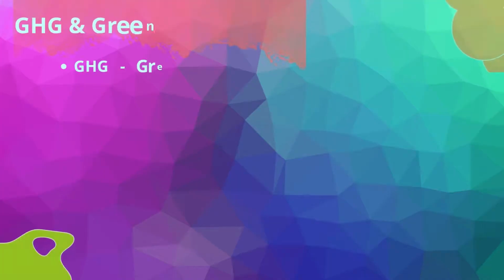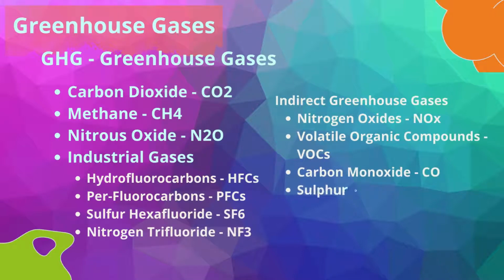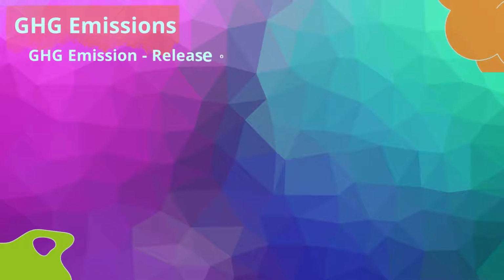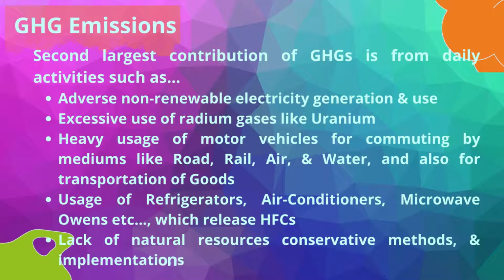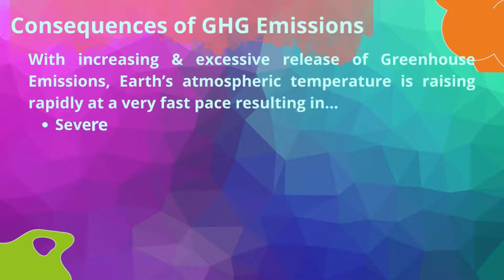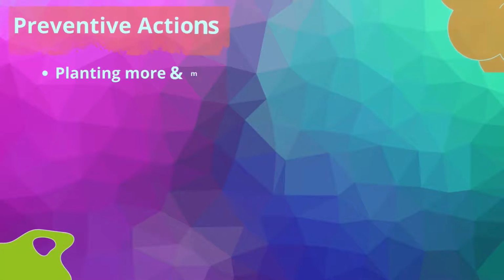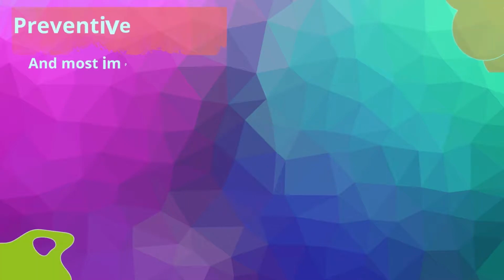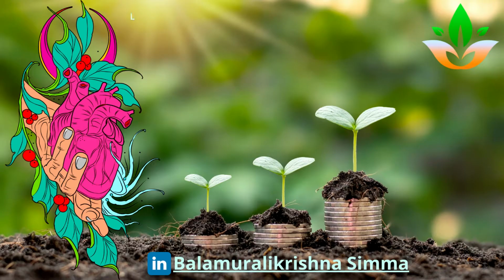GHG Emissions | Greenhouse Gases | Greenhouse Effect | Consequences & Preventive Methods | ESG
Greenhouse Gases. These are the gases which absorb & emit radiant energy into Earth’s atmosphere. These gases trap heat from heatwaves reaching Earth from outside of the Earth’s atmosphere by not letting heat waves to reflect from Earth’s surface back to space, which results in increasing the Earth’s atmospheric temperature.

This effect of heat getting trapped in the Earth’s atmosphere by increasing the Earth’s atmospheric temperature is called as Greenhouse Effect.

Carbon Dioxide, Methane, Nitrous Oxide, & Industrial gases such as Hydrofluorocarbons, Per-Fluorocarbons – PFCs, Sulphur Hexafluoride, Nitrogen Trifluoride - NF3 which are being released into Earth’s atmosphere are the Greenhouse gases primarily causing greenhouse effect.
In addition to these Nitrogen Oxides, Volatile Organic Compounds – VOCs, Carbon Monoxide, Sulphur Dioxide which are indirect Greenhouse gases causing Greenhouse Effect.

GHG emissions are the release of greenhouse gases into Earth’s atmosphere. GHG emissions are the root cause of Greenhouse Effect, which causes increase in Earth’s atmospheric temperature.
Greenhouse gases are released into Earth’s atmosphere by human activities. Primary contributors of release of Greenhouse gases are
• Combustion of fossil fuels like coal, oil, natural gas
• Deforestation - lack of indigenous forests which are home for thousands of species
• Heavy extraction of natural resources, mining beyond the permissible limits, etc…

And the second largest contributor of release of Greenhouse gases are from the daily human activities like

• Adverse non-renewable electricity generation & use
• Excessive use of radium gases like Uranium,
• Heavy usage of motor vehicles for commuting by Road, Rail, Air, & Water, also for transportation of Goods
• Usage of refrigerators, air-conditioners, microwave owens etc…, which release Hydro Fluro Carbons
• Lack of conservative methods, & implementation strategies to protect natural resources, etc…!

And a few other sources causing release of Greenhouse Gases are from
• Incineration of waste & Landfill Waste
• Steps followed in product life cycle by different business units
• Industrial Operations etc…!

With increasing & excessive release of Greenhouse Emissions, Earth’s atmospheric temperature is raising rapidly at a very fast pace, resulting in…

• Severe Draught
• Melting of Glaciers
• Raise in Sea Level
• Irregular and heavy rainfall, cyclones, & tsunamis
• Too much of heat & heat waves
• Spread of diseases & pandemics etc… making our lives difficult to live & lead.

So, to protect Earth form becoming more hotter, there are many NGOs, trusts, & individuals who are fighting for reducing GHG Emissions and trying their best to create awareness in the society.

There have been 1000s of campaigns organized by different bodies, individuals to fight against excessive release of GHG Emissions.

This shows the severity of the issue & the need of actions to be taken by every individual to protect the Earth from becoming more hotter.

In order to protect our environment we all must come forward and should start acting towards the protection of Earth from becoming hotter. This is possible only by adopting & implementing some of the activities such as
• No Deforestation
• Planting more & more trees, & working towards afforestation
• Using less fossil fuel energies by limiting the use of non-renewable energy sources
• Adopting renewable energies sources by replacing non-renewable energy sources
• Adopting methods for generating less pollution & to work towards pollution free environment
• Integrating RRR formula at all possible scenarios, which says Reduce – Reuse – Recycle
• By walking more & sharing rides
• Conservation of natural resources, & using optimally
• Protecting & conserving all possible species which play a vital role in maintaining the balance of ecosystem etc…!

• Governments are to act for lowering GHG Emissions by imposing stringent rules & regulations for all industries, corporates, MSMEs, organizations, & individuals
• By maintaining the culture & protecting the harmony of indigenous forests by preserving the balance of eco-system, we can reduce the effect of GHG Emissions
• Limiting the extraction of natural resources like mining, crude oil extraction, etc…. helps highly in lowering GHG Emissions.